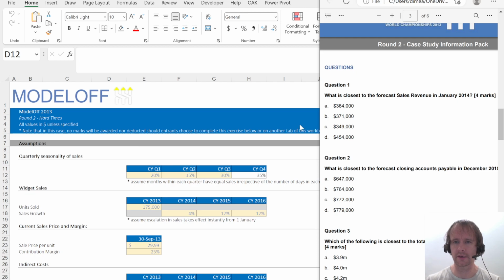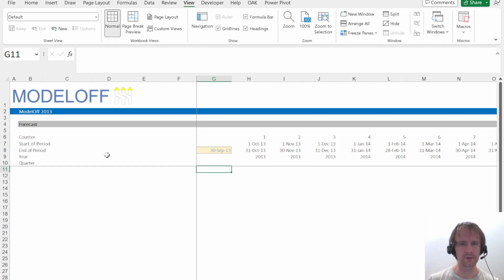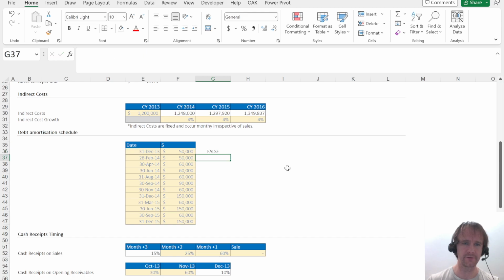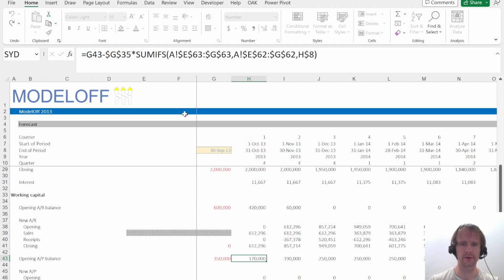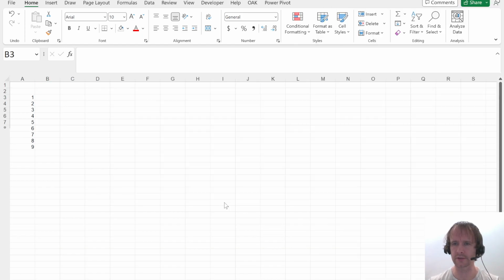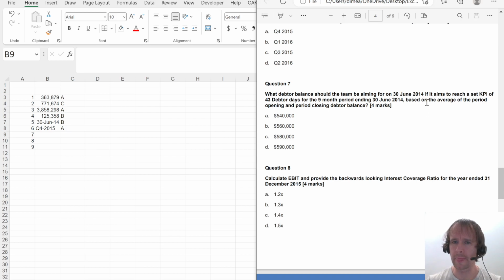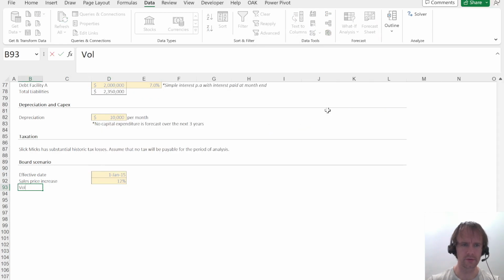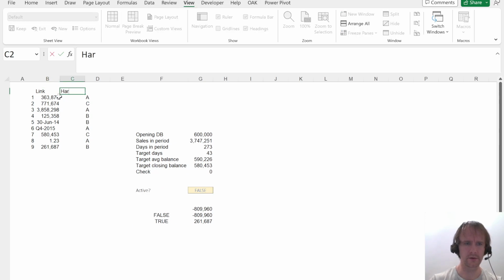Cash flow forecasting - case from ModelOff 2013, Round 2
This is a video walkthrough of a case study from ModelOff, the world financial modeling championships, from Round 2 in 2013. The topic is cash flow forecasting - understanding how a company's payment terms can make a big difference between its profitability and its cash flow.

Sections
00:00 Introduction
03:37 Income statement
09:57 Debt schedule
12:23 Working capital
17:51 Cash flow (direct method)
20:57 Answering questions
30:08 Scenario modeling